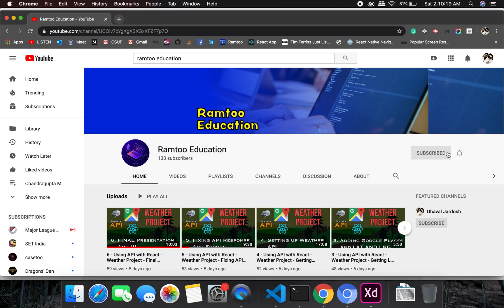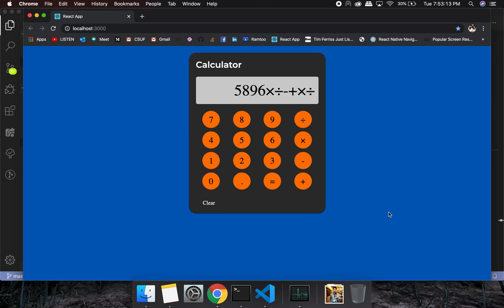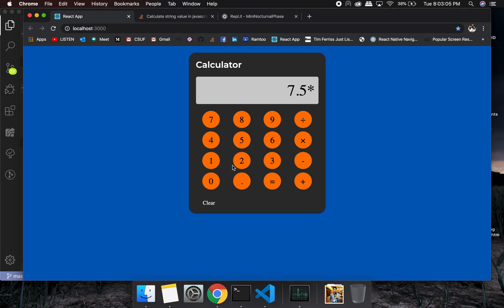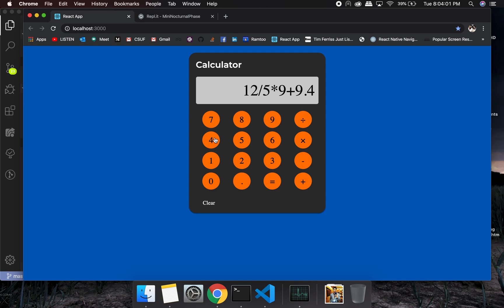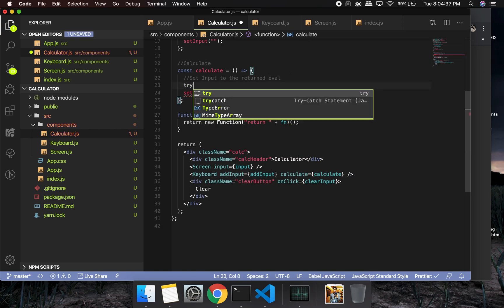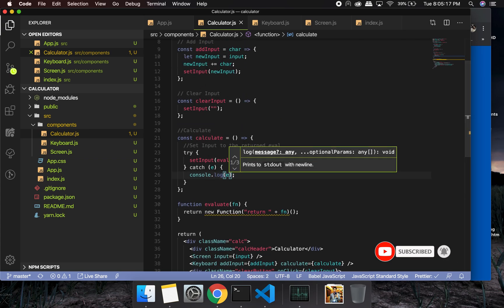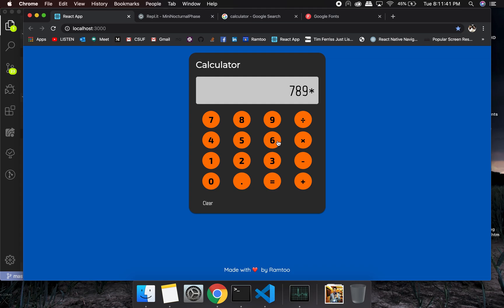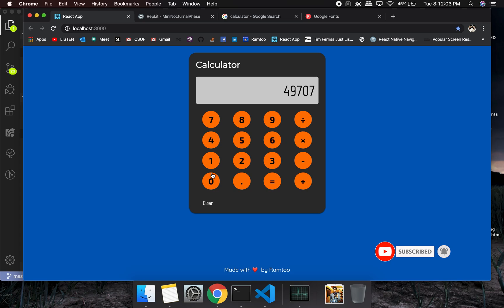4 - (HOMEWORK TASK) - Calculator App with React - Calculation and final touchup - Learn React Fast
Your task here is to stop wrong input of Operators

Example:
List of valid strings:
"-0-5+6*5/5"
"3+6*43/293.4"
"0.3/7-4+42"

Simple Calculator Application in React JS

Here is a very simple Calculator Application using React(Hooks).

Something different from our regular projects which involves API and backend, this is a simple front-end application.
These aren’t focussed on making you better as logic and all but to keep you fresh with React.

If you’re looking for a job, make it a habit to create a better looking UI and having some proper functionality and do not forget to post it on Github.

If you don’t have a Github profile create one, as it’s very important.

Also follow our Instagram Channel - RamtooOfficial

Also do let us know what do you think about the videos.